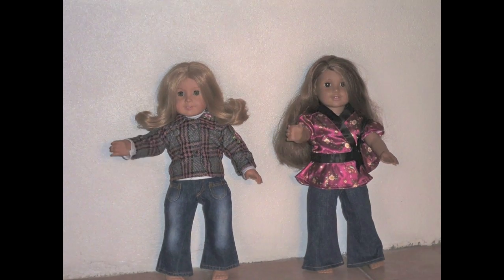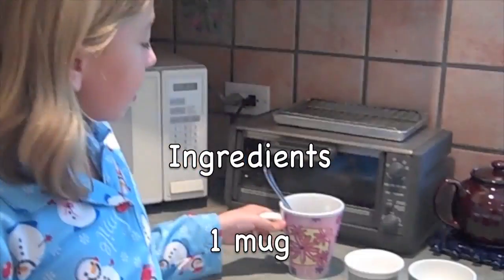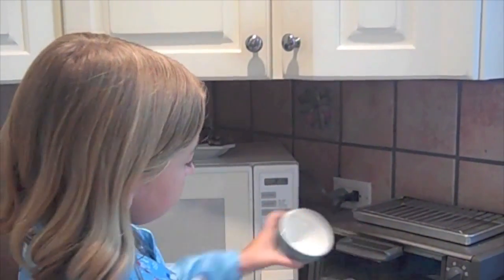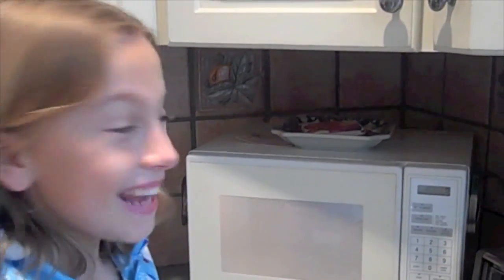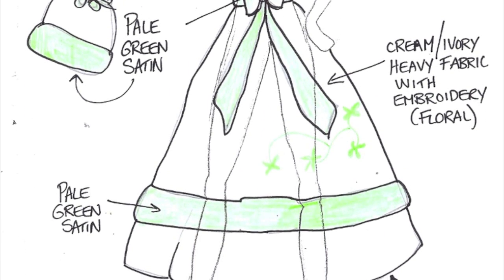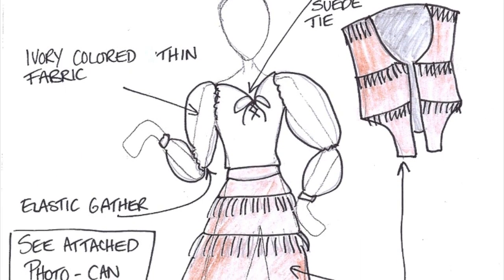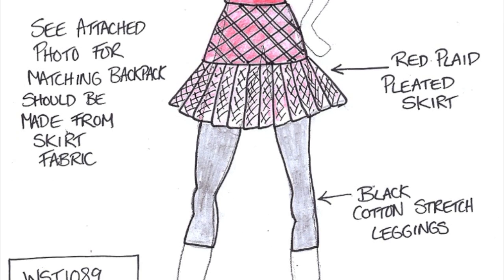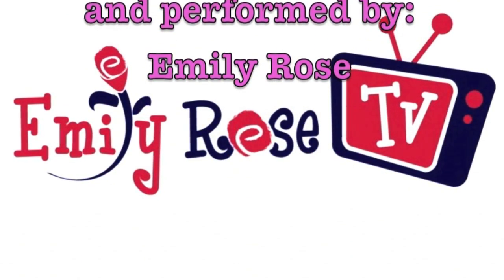ERTV - Ep7 - New 18 Inch Doll Designs - for your American Girl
5 minute chocolate cake and a sneak peek at some new Wish outfit designs.